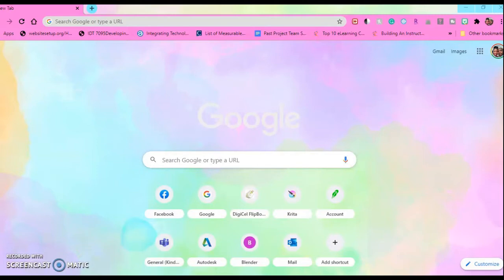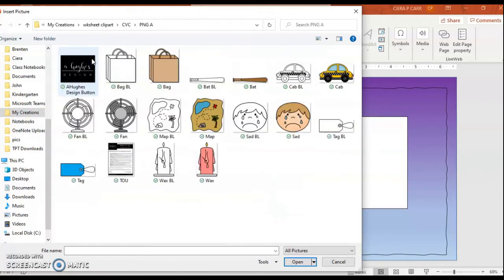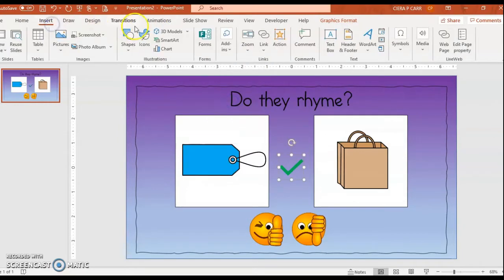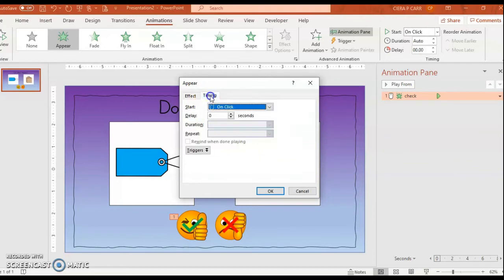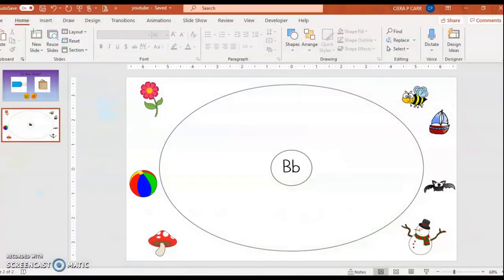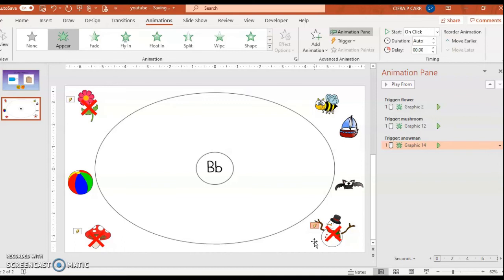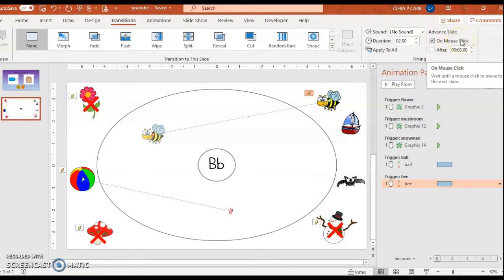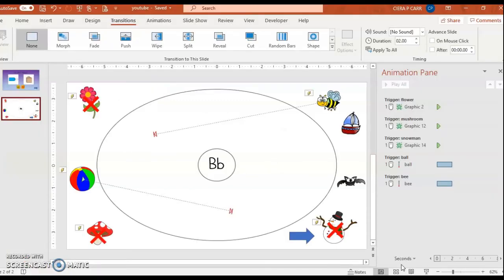How 2: Interactive Activity: Self Checking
This video will guide you through creating self-checking activities for your students to complete using Powerpoint. It will explain using multiple types of animations to make the activity self-checking. Hope this helps!